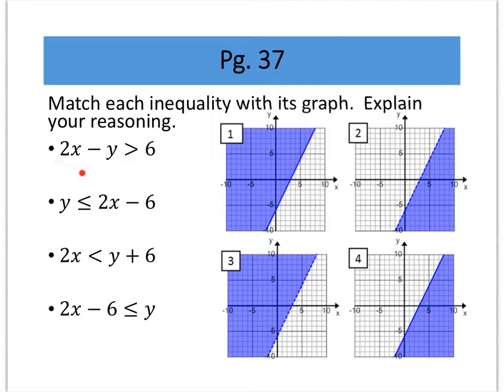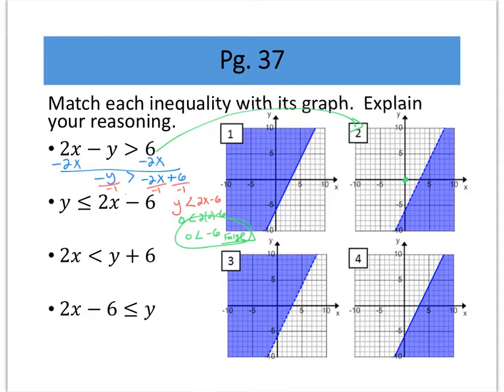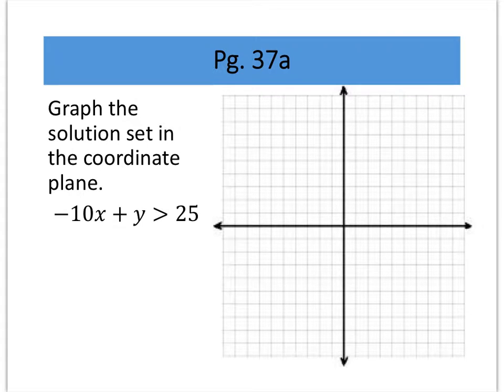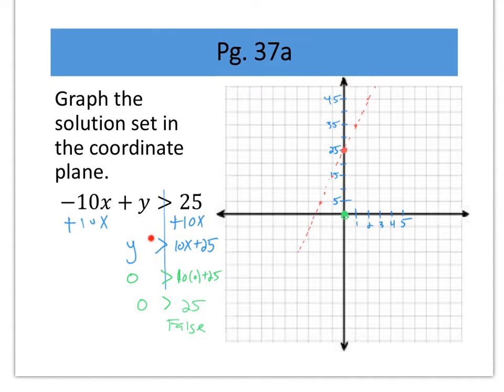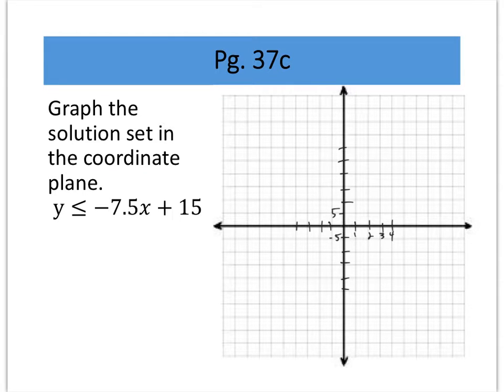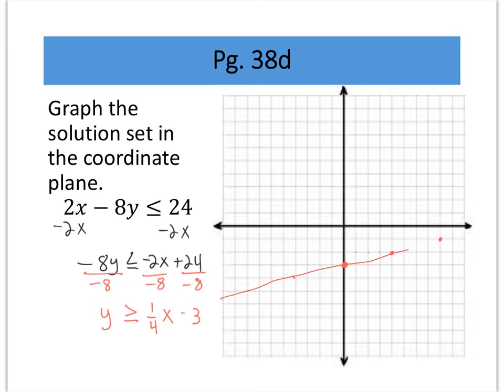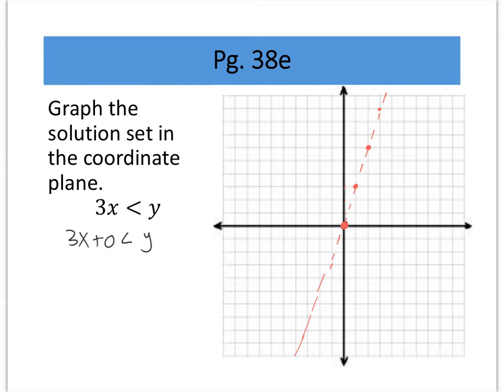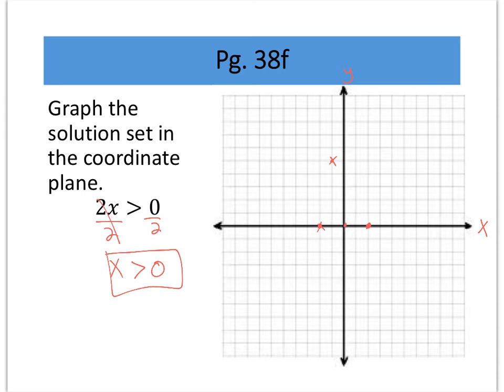Jan 17 Substitute Video